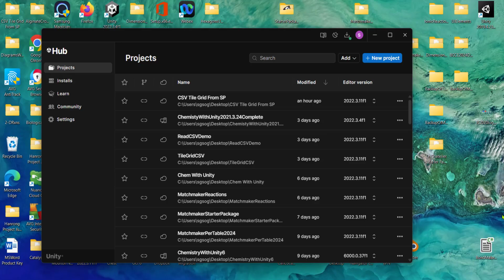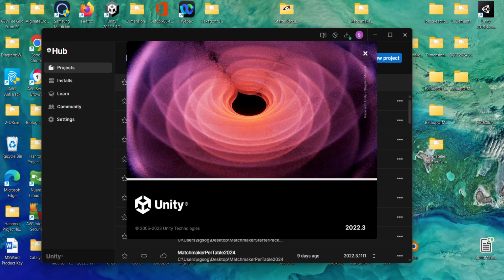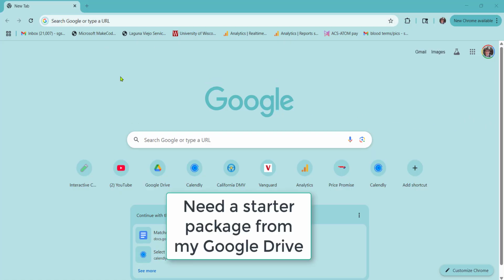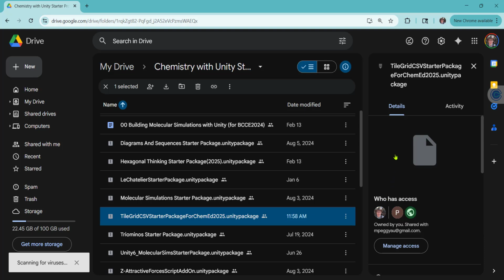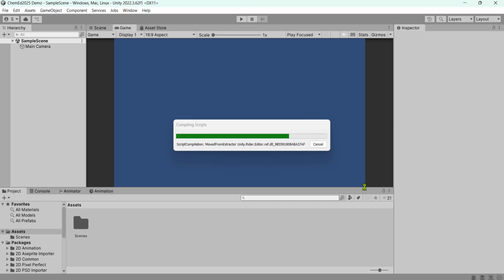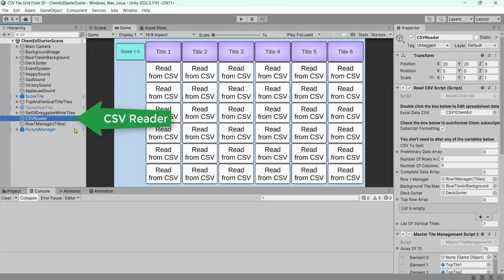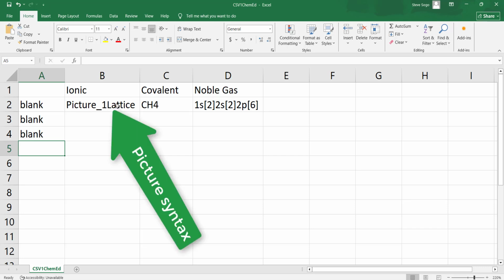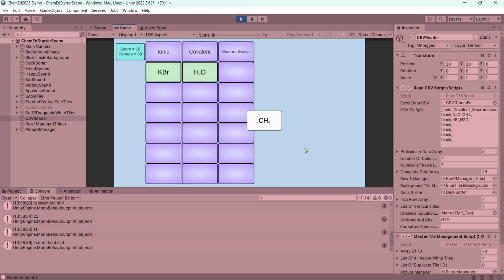Unity Tile Grid instruction (after ChemEd)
Provides teachers with no prior Unity experience with instruction and resources to build a tile grid game (digital card sort) in less than 1 hour.